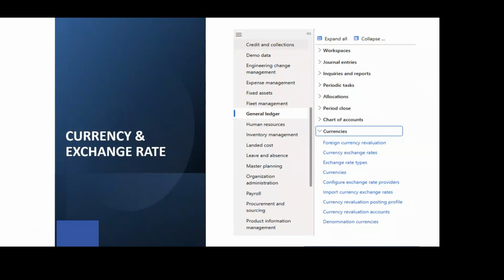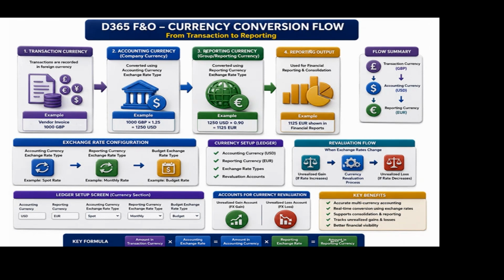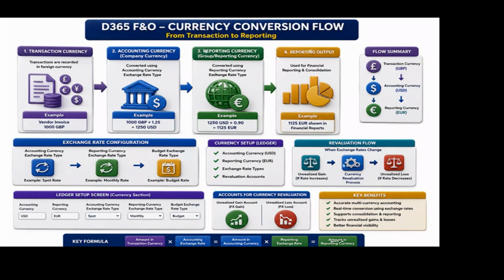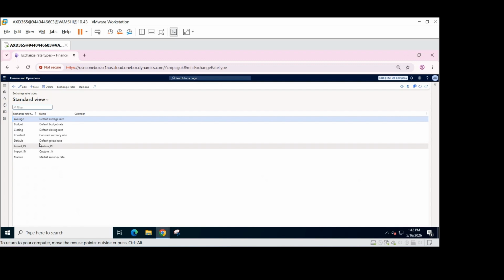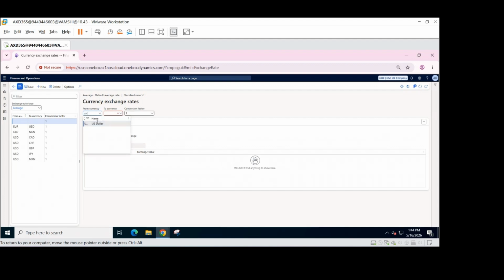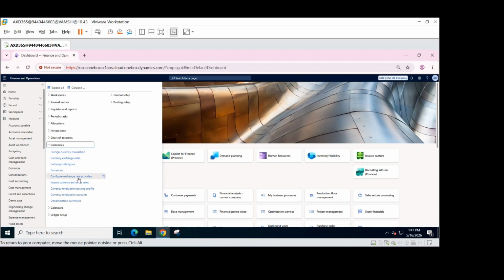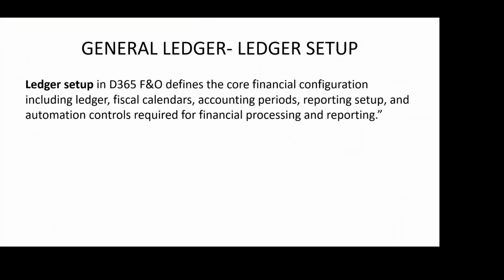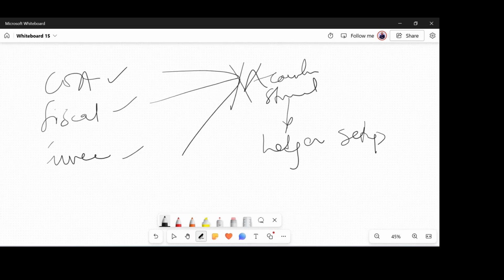Configure Currency and Exchange Rate in D365 Finance